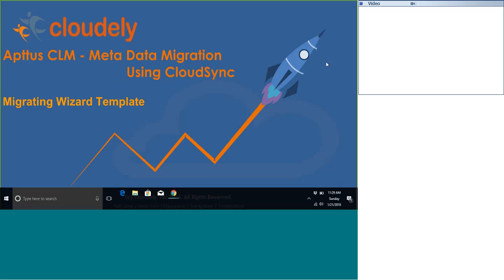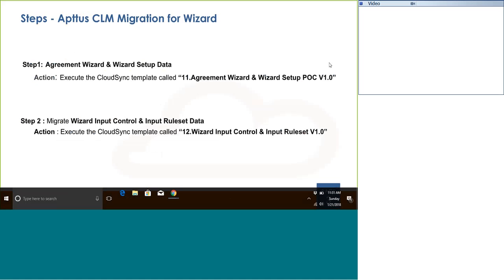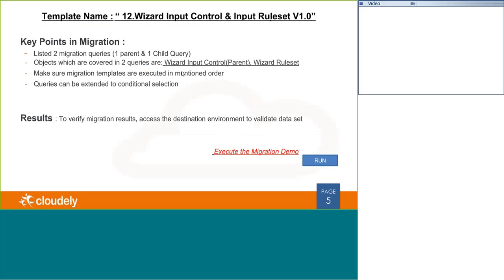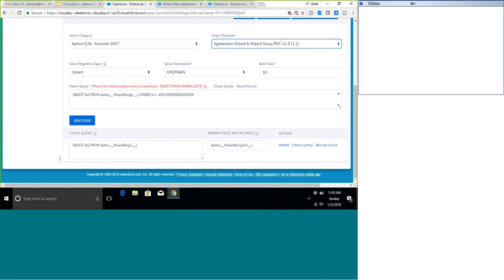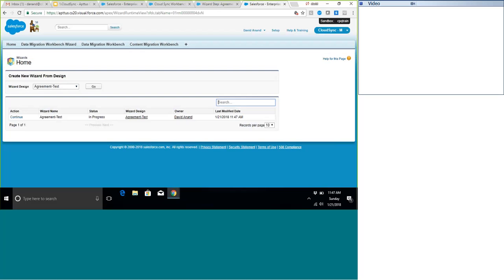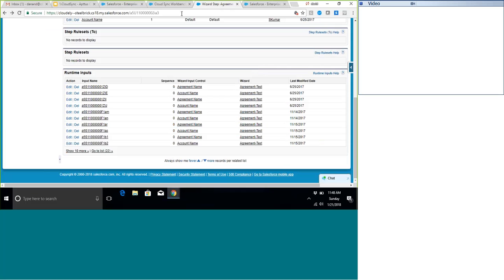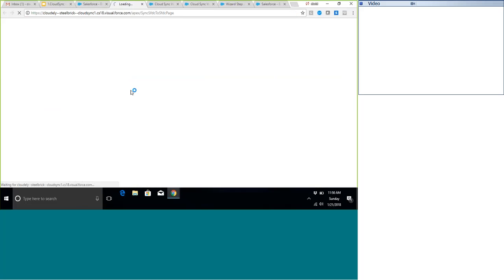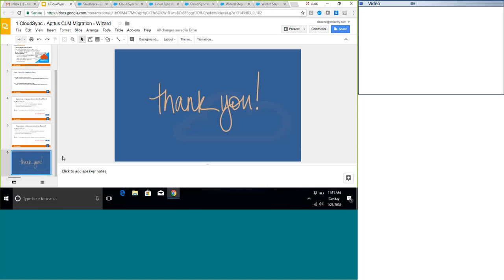Wizard Migration Demo